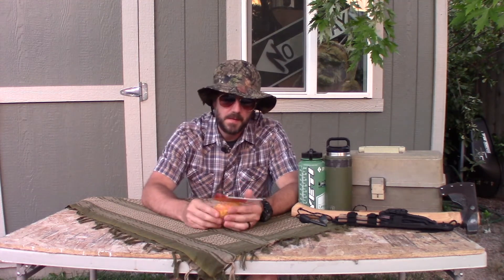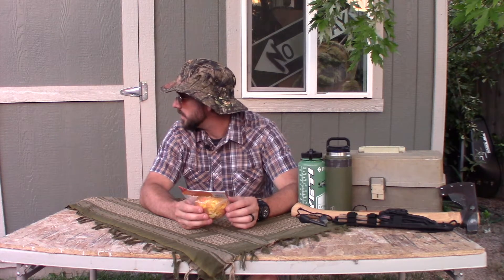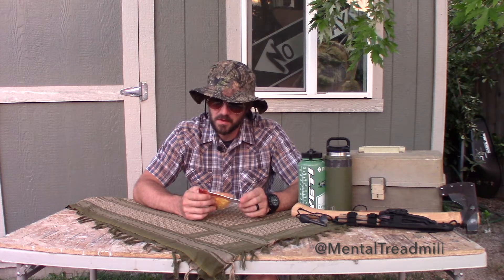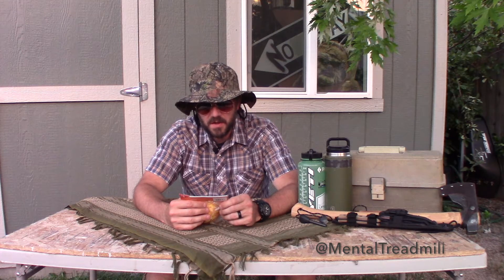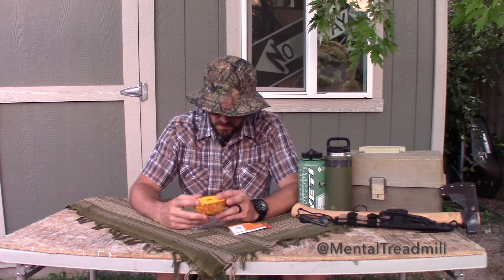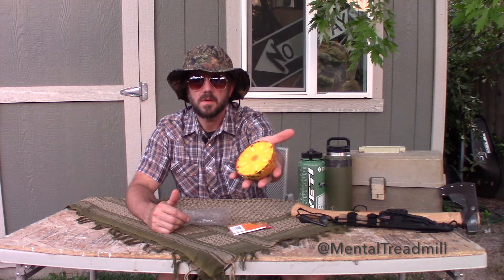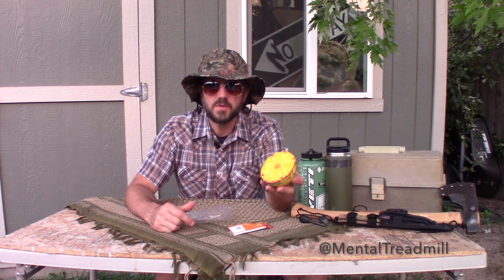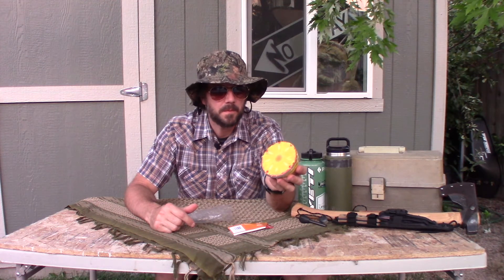Willie Bill Reviews a Pineapple Sponge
This week Willie has a Pineapple Sponge, that I imagine you can use for all of your Pineapple Sponge needs. Please be sure to share these reviews with your friends and favorite websites.